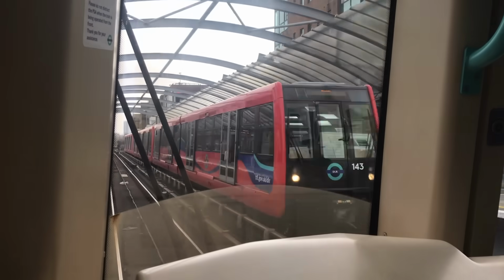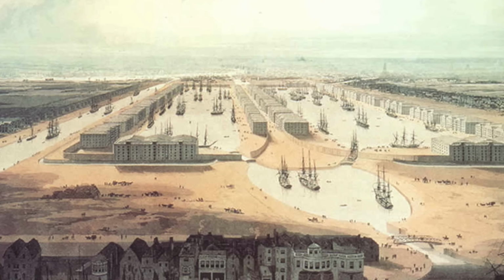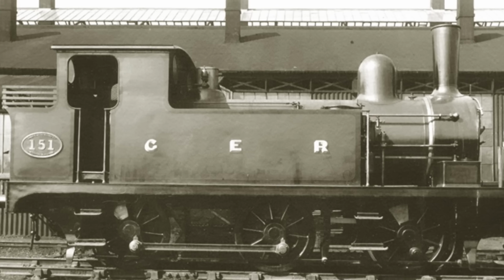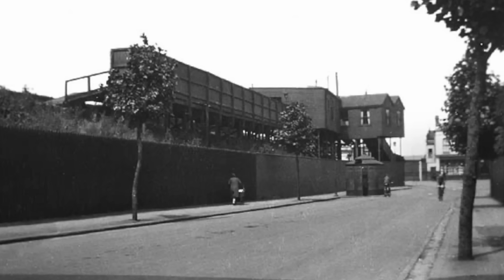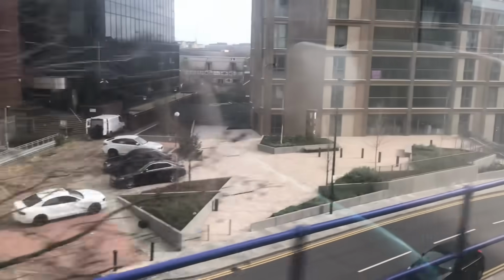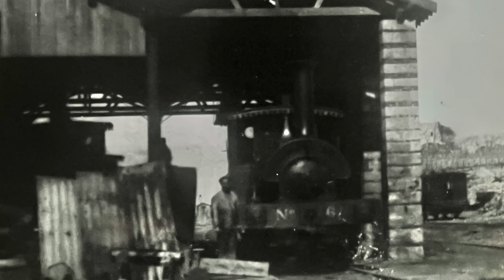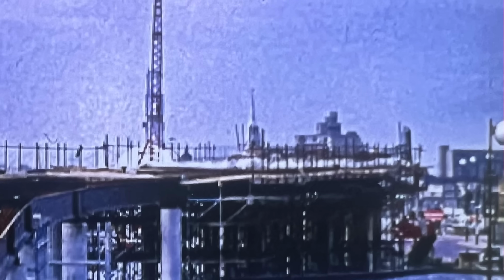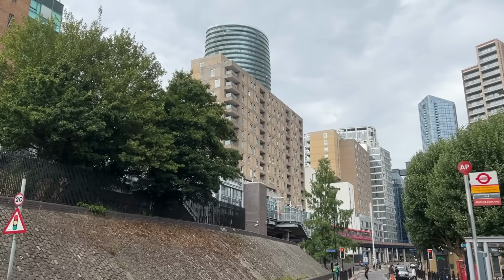Crossharbour DLR and the Lost Station of Millwall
Tiny trains!